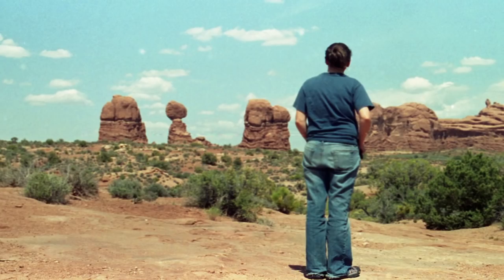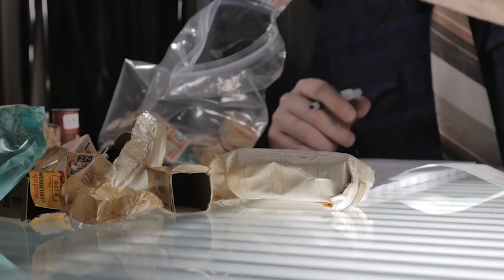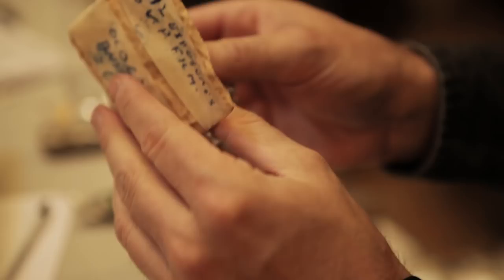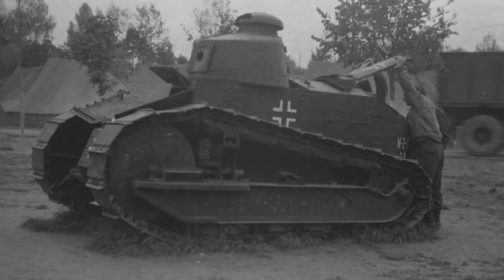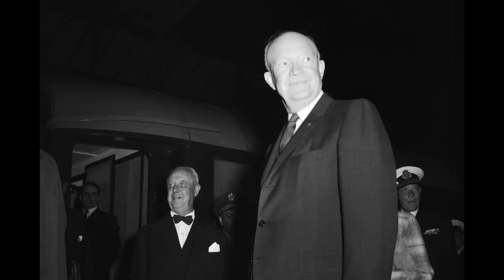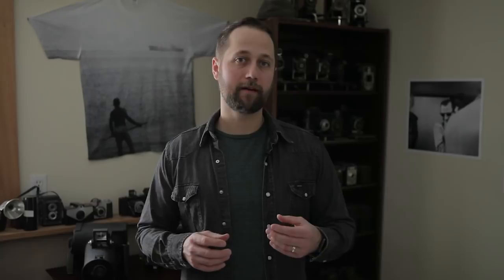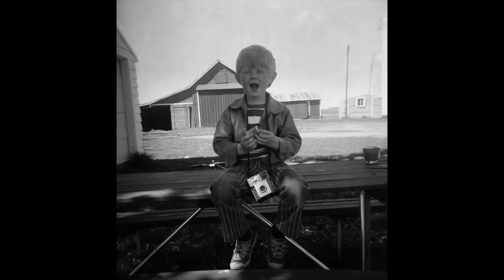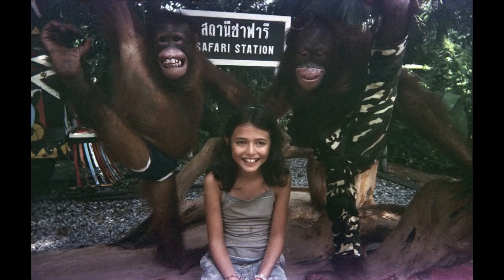About The Rescued Film Project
Levi Bettwieser, Founder of The Rescued Film Project, answers the most common questions we get asked about the project.  Such as, how the project got started, where does the film come from, why do we rescued film, and many more.

ad Epson Perfection V850 Pro Scanner